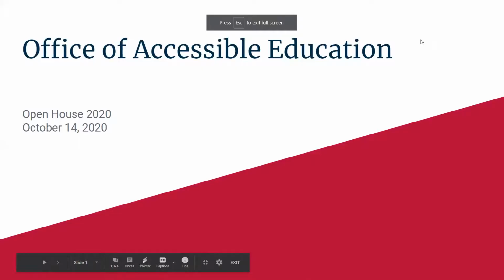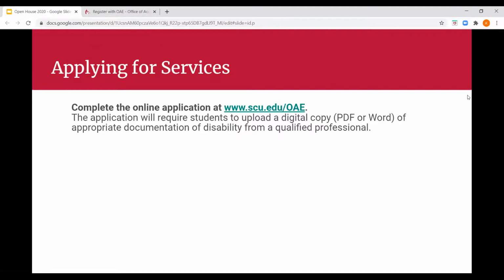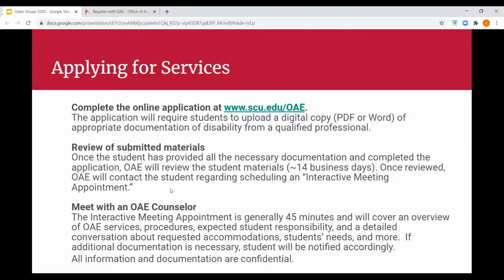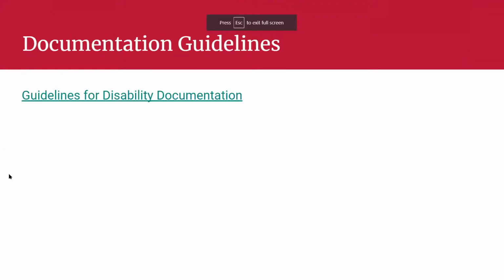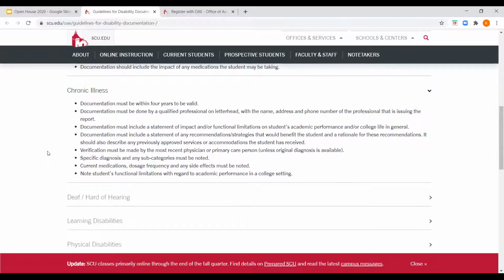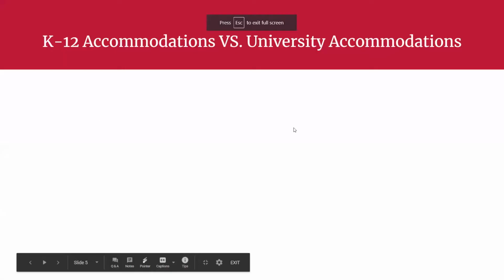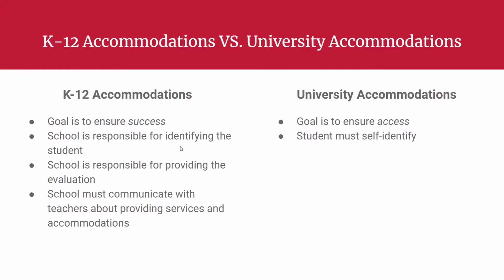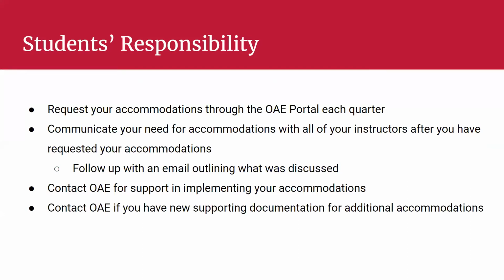Office of Accessible Education (OAE) - Open House 2020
The Office of Accessible Education (OAE) at Santa Clara University ensures that students with disabilities have equal access to all academic and university programs. During this session, we discuss the process for registering with our office, an overview of how accommodations differ between high school and college, the student’s role and responsibilities, and the importance of self-advocacy.

This live presentation was recorded for prospective students during Virtual Open House Week on October 13, 2020.